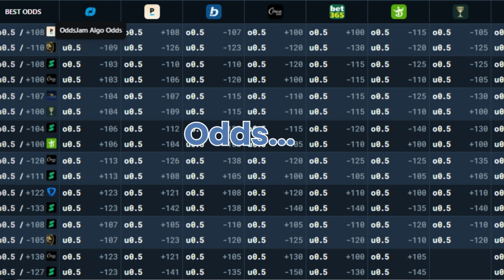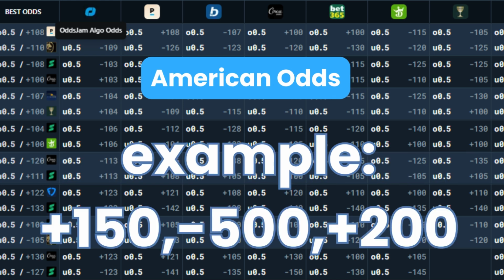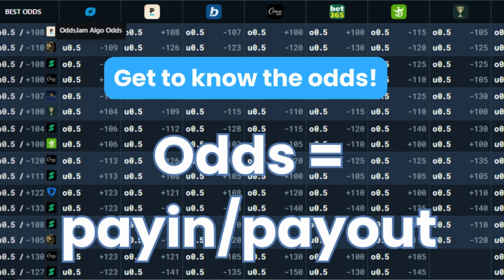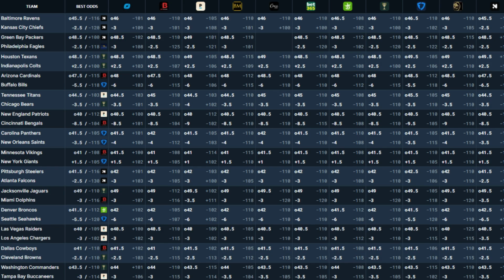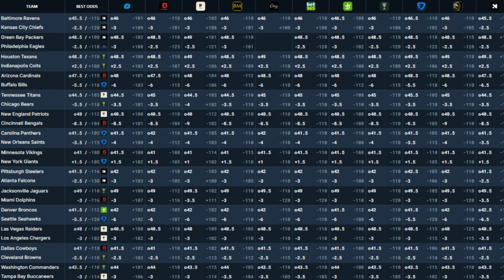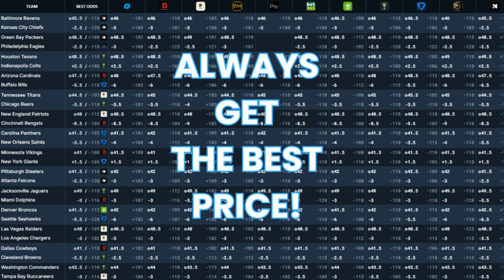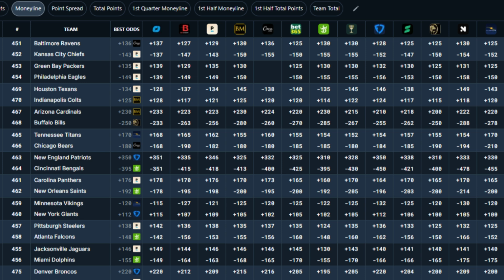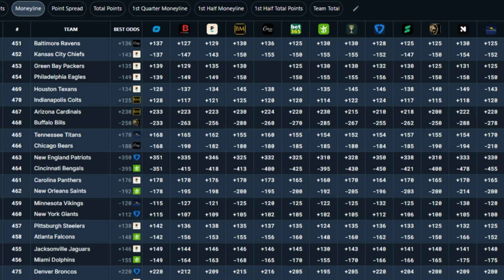Sports Betting Odds, Pricing and Probability Explained for Beginners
Welcome to the second video in our Sports Betting 101 series, where we’re dedicated to helping beginner sports bettors develop the knowledge and strategies used by professional bettors to make money. In this video, we dive deep into the foundational concepts of odds, pricing, and probability—essential building blocks for identifying positive expected value (EV) bets that can help you turn a profit in the long run.

🔍 Understanding Odds: The Key to Smart Betting
In sports betting, odds represent the likelihood of an event happening, but they also dictate how much you can potentially win. Learning how to read and interpret different types of odds—such as American odds (+200, -150), decimal odds (1.50, 3.00), and fractional odds (2/1, 5/2)—is crucial. We’ll break down each type of odds, explain how they relate to probability, and show you how to calculate your potential payouts.

💸 The Importance of Pricing: Getting the Best Value
Pricing in sports betting refers to the odds offered by different sportsbooks. Just like shopping for any other product, it’s essential to compare prices across multiple sportsbooks to ensure you’re getting the best deal. We’ll show you how to identify the best odds for your bets, why even small differences in odds can have a significant impact on your profitability, and how line shopping is a key strategy used by the pros to maximize their returns.

🎲 Probability: The Foundation of Expected Value Betting
Probability is at the heart of sports betting. Understanding the true probability of an event and how it compares to the implied probability given by the odds is critical for identifying positive EV bets. We’ll walk you through the basics of probability, how to convert odds into implied probability, and how to spot opportunities where the odds are in your favor.

📈 What is Positive Expected Value (+EV) Betting?
Positive Expected Value (EV) betting is the cornerstone of successful sports betting. When you place a bet with positive EV, you’re essentially making a bet that, in the long run, is likely to result in a profit. We’ll teach you how to calculate EV, explain why it’s a critical concept for anyone serious about sports betting, and demonstrate how professional bettors use EV to build long-term profitability.

🛠️ Tools and Strategies for Finding +EV Bets
In this video, we’ll introduce you to some powerful tools and strategies that can help you find +EV bets. From odds comparison websites and arbitrage calculators to advanced betting software like OddsJam, these tools are designed to give you an edge by identifying discrepancies in the market that you can exploit for profit.

⚖️ The Role of Bankroll Management in Profitable Betting
Understanding odds, pricing, and probability is essential, but managing your bankroll effectively is equally important. We’ll touch on the basics of bankroll management, including setting a budget, deciding how much to bet on each wager, and staying disciplined in your betting approach to ensure long-term success.

💬 Why Understanding the Math Behind Betting is Crucial
We’ll also address why a solid understanding of the math behind sports betting is so important. Many beginner bettors rely on gut feelings or trends, but the pros know that betting is a numbers game. By mastering the math—such as calculating implied probability, understanding EV, and knowing how to shop for the best odds—you can turn what is often seen as a hobby into a profitable investment strategy.

💡 Key Takeaways:
Odds represent the likelihood of an event happening and dictate potential payouts.
Pricing refers to the odds offered by different sportsbooks, and shopping around is essential for finding the best value.
Probability is the foundation of positive EV betting, which is key to long-term profitability.
Positive Expected Value (EV) betting is about making bets that are likely to be profitable over time.
Tools and strategies like odds comparison and betting software can give you a significant edge in identifying +EV bets.
Bankroll management is crucial to ensure you can continue betting over the long term without going bust.
In our next video, we’ll be covering the different types of betting markets, including moneylines, point spreads, and over/unders, and how you can use this knowledge to your advantage.

One-on-One Consulting – Learn from the pros and take your betting to the next level [Consulting Link]